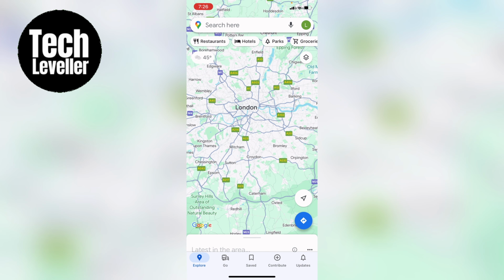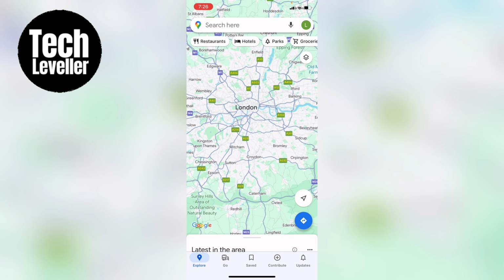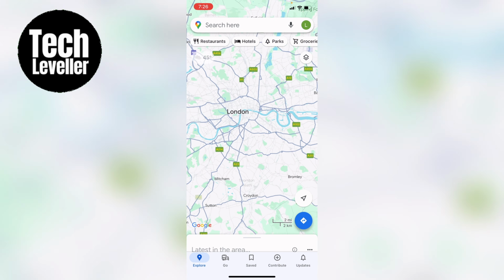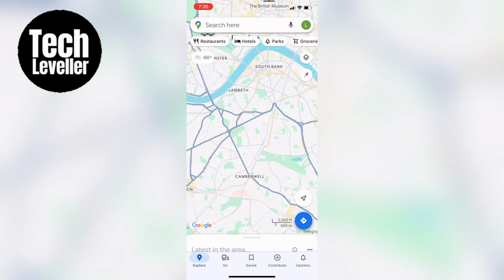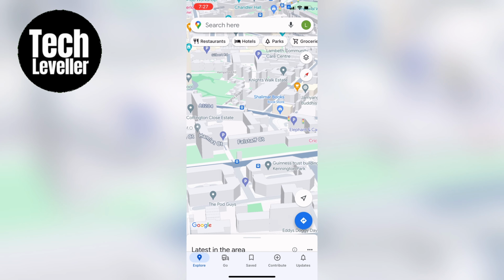How To Open 3D Maps In Google Maps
In todays video we are going to learn How To Open 3D Maps In Google Maps.

I hope this Google Maps video helped solve your problem. Is Google Maps still having the problem?